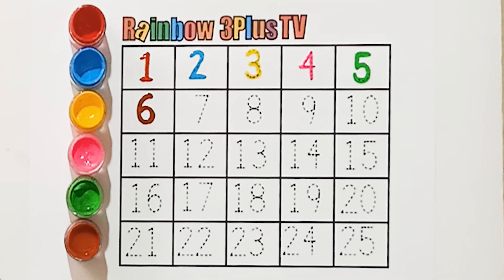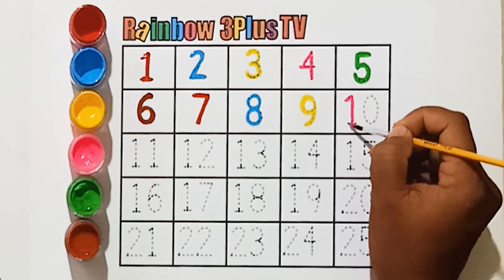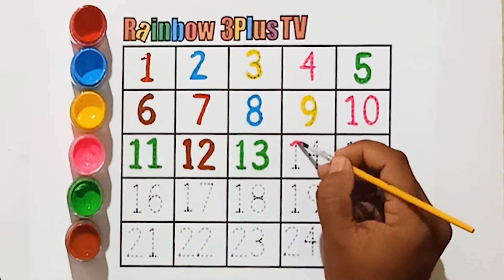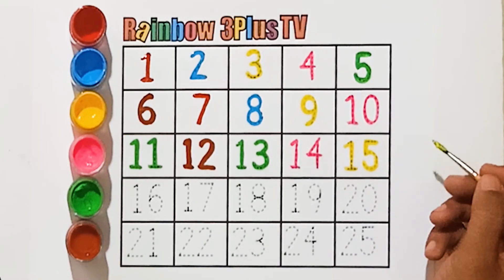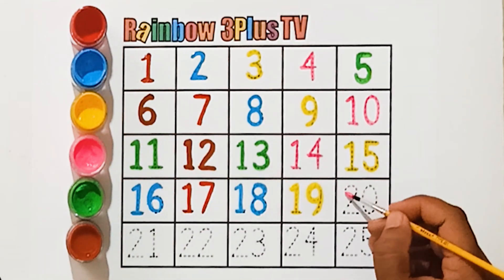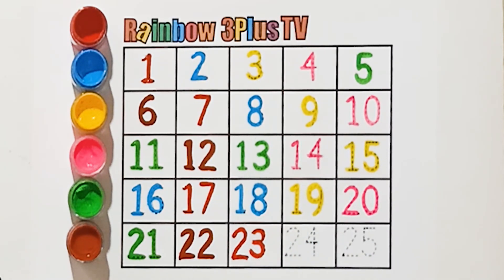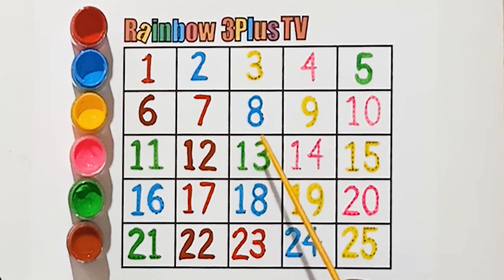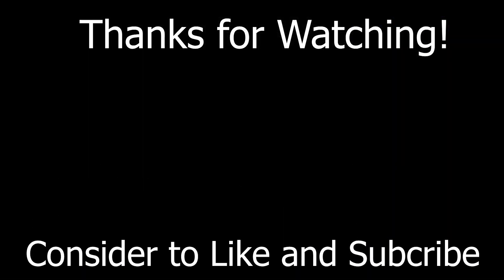123 counting number | 1234 Number Names | 1 To 25 Numbers | 123 learning for kids | Counting part 4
123 counting number | 1234 Number Names | 1 To 25 Numbers | 123 learning for kids | Counting part 4
learn numbers
learn numbers
learn colors
123 counting
1234 song
12345
number songs
number 1-100
numbers for kid
12345 rhymes
12345 kids songs
123 counting for kids
123 counting song
123 song
abc 123